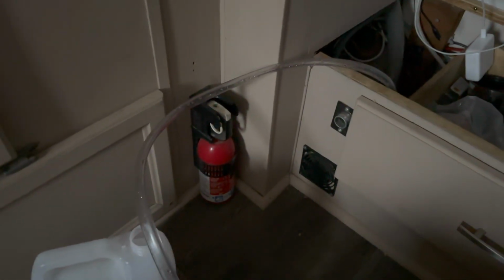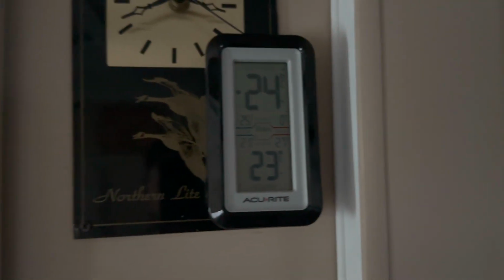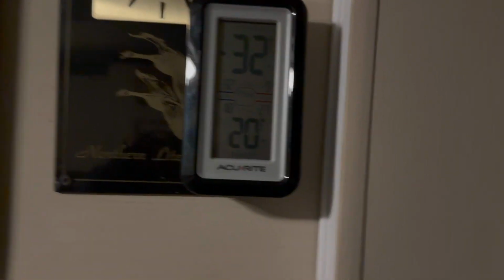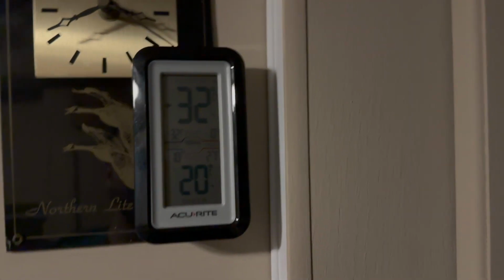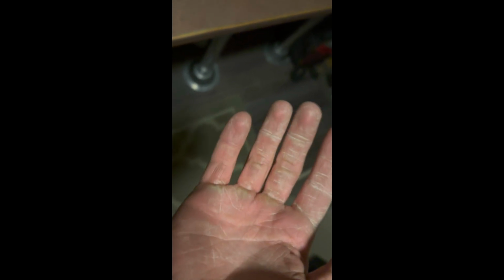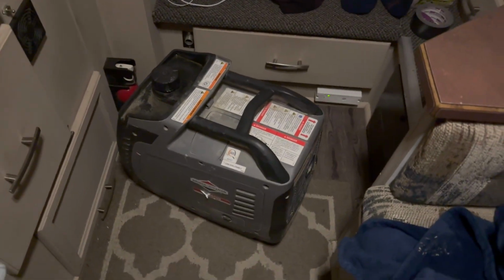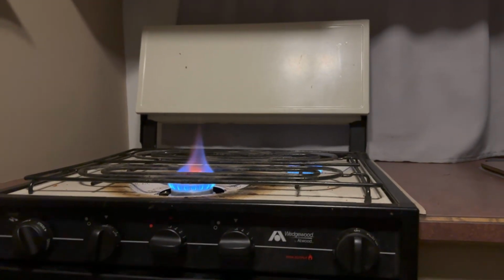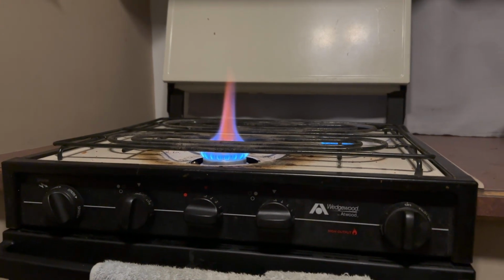Living in a TRUCK CAMPER in EXTREME COLD WEATHER (-40)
Hello, my names Kevin and I live full time in my truck camper! I enjoy recording my adventures of me traveling through beautiful scenery and snowboarding and mountain biking! Come along on my journey in this world as I chase my interests and try to live my happiest life I can!

In this episode I return from ferry as the polar vortex comes down and over Alberta, I soon realize how unprepared I was for this extreme cold weather and wind.

GoPro hero 10
100ah lithium battery
Propane level monitors
Rv roof vent fan
Renogy battery monitor
Renogy dc to dc charger
Renogy 400w solar kit
Tablet swivel wall mount
Engine preheater